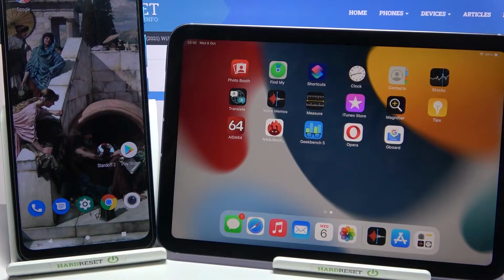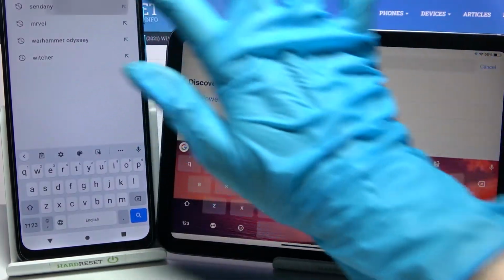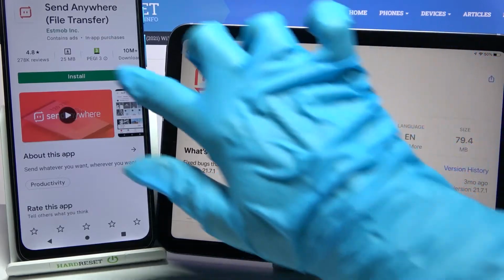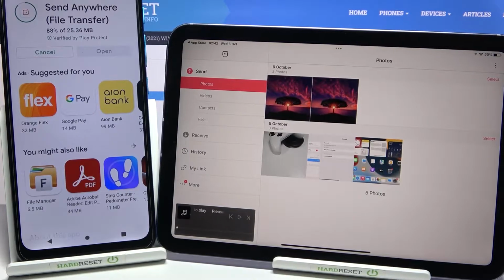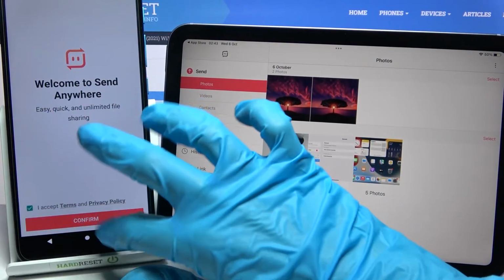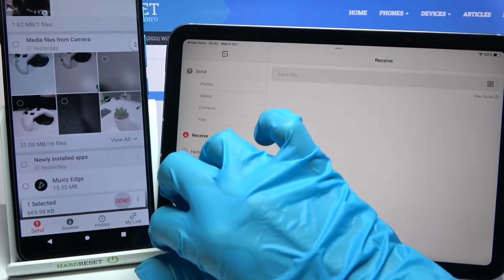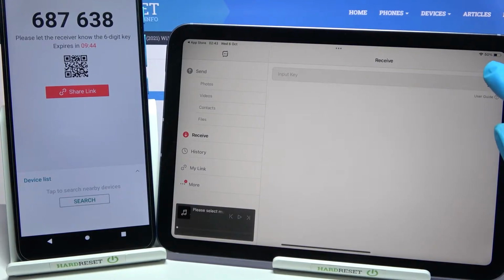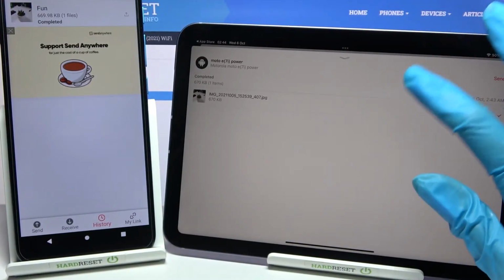Transfer Files From An Android Device To iPad Mini 2021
If you want to move files from any android smartphone or tablet to iPad Mini 2021, this video might be essential. Simply follow our step-by-step video tutorial and learn how to send files from android tablets to iPad Mini 2021. If you found this guide useful, please visit our YouTube channel HardReset.Info for much more awesome content!

How to move files from android to iPad Mini 2021 ?
How to transfer files from Android Tablet to iPad Mini 2021 ?
How to quickly move files from Android to iPad Mini 2021 ?
Transferring files from Android Phone to iPad Mini 2021 ?